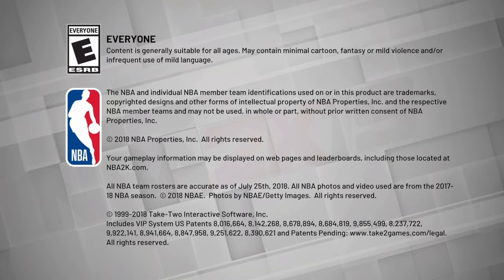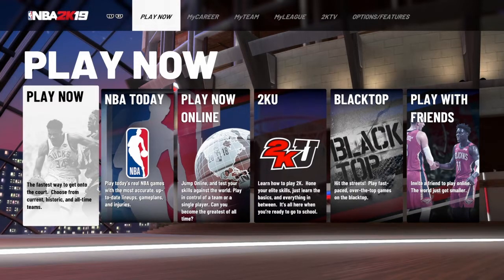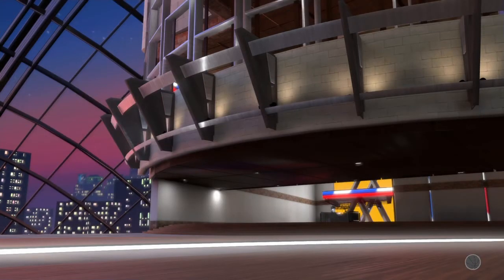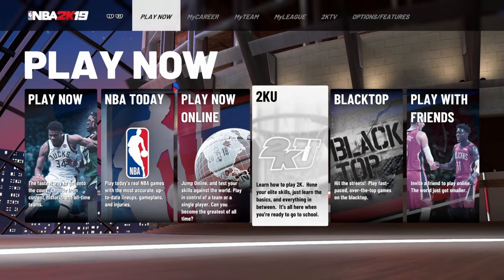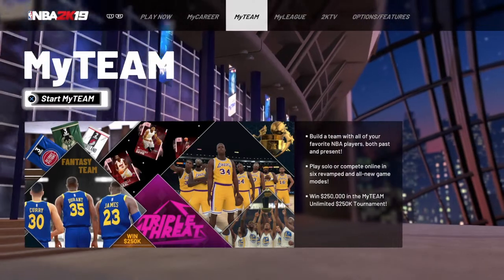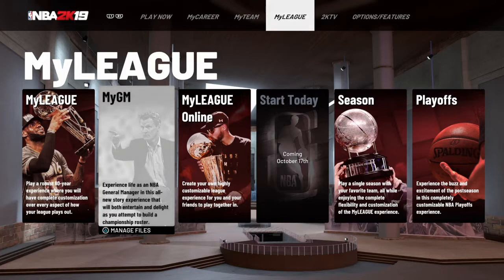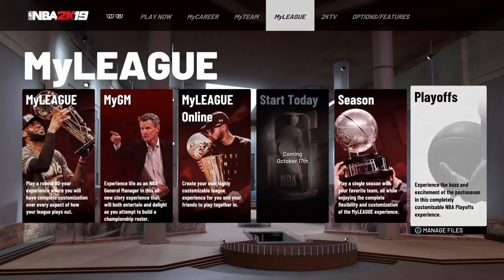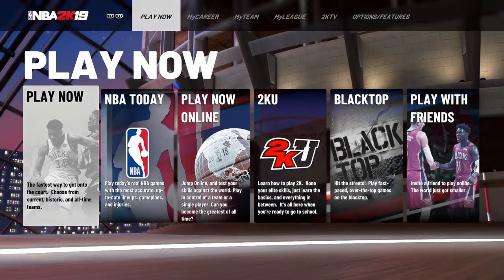Introduction To NBA 2K19!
Hey, what's up! We hope you enjoyed the video!
If you did, don't forget to...

-Comment feedback or anything you desire to say

-Share to help us grow together